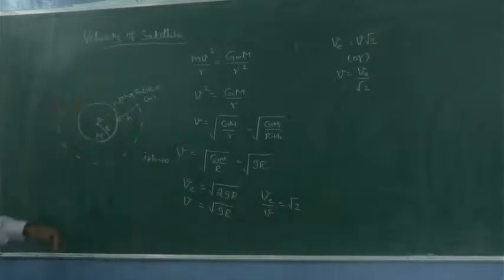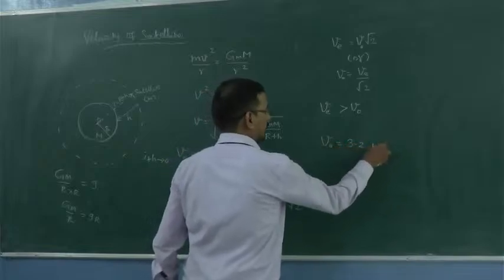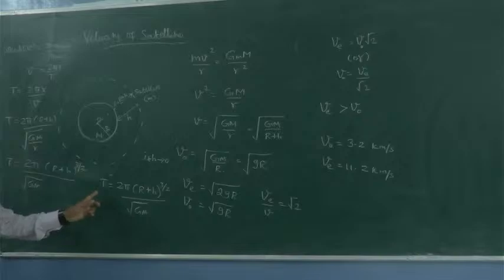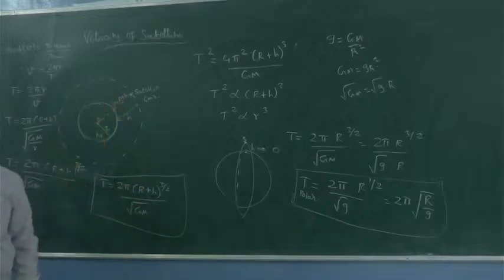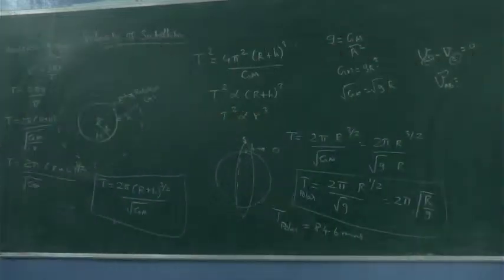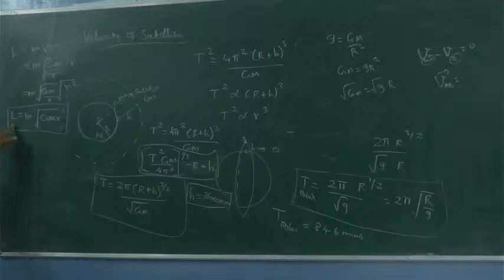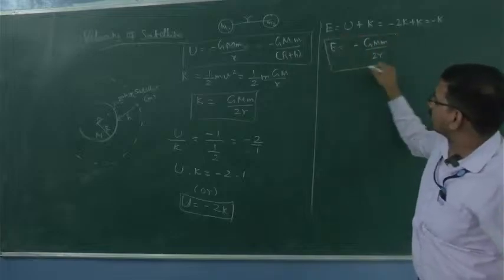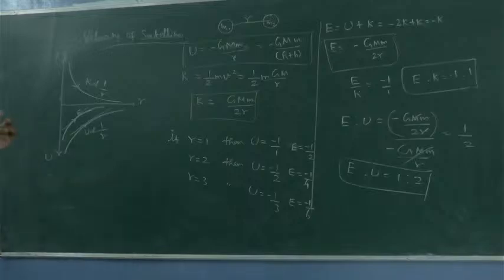NEET XI PHYSICS